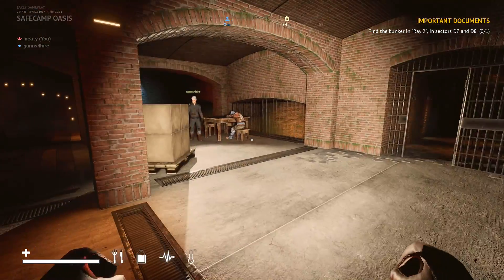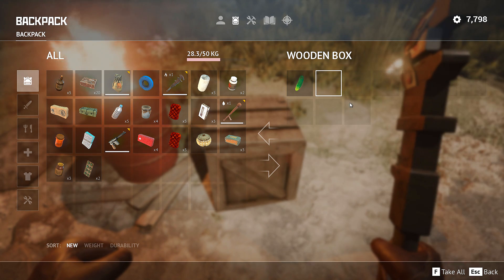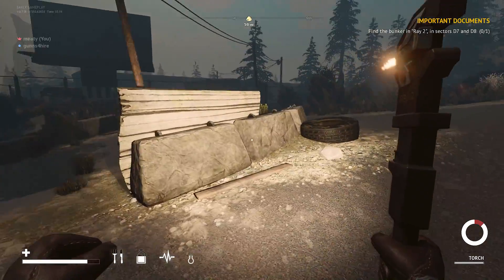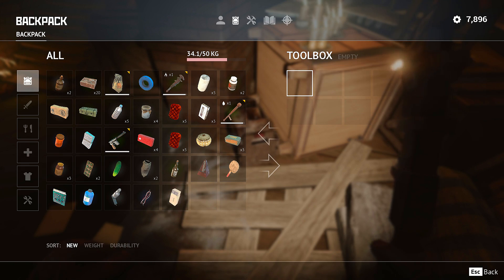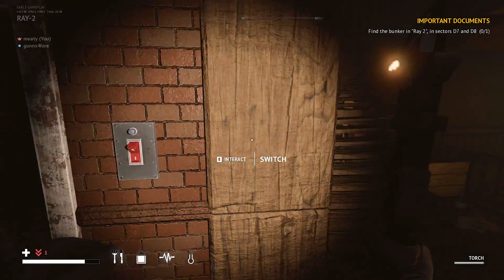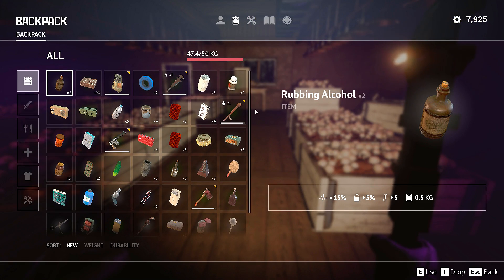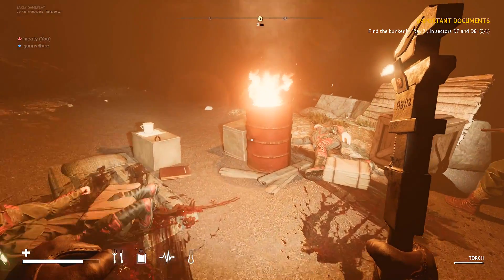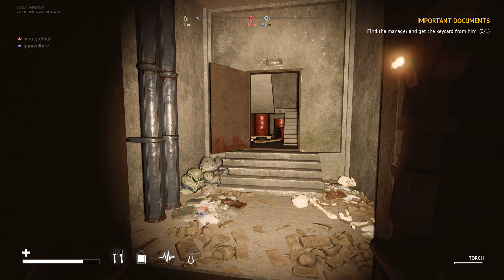There's Not Mushroom (Desolate: Co-op Horror) (Ep.11)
YAW Live Stream Schedule,
Tues - 6 PM EST
Thurs - 6 PM EST